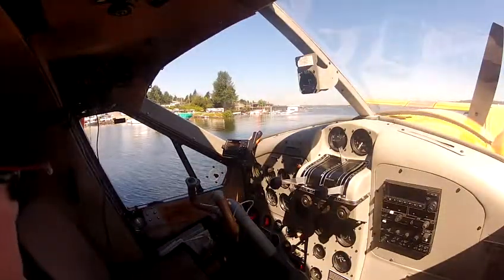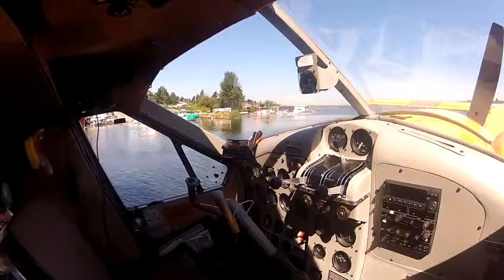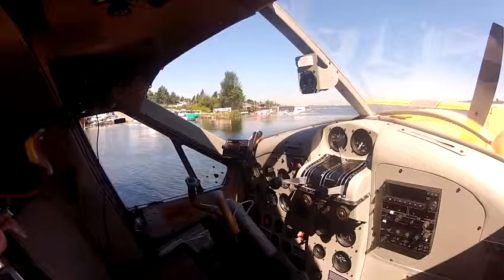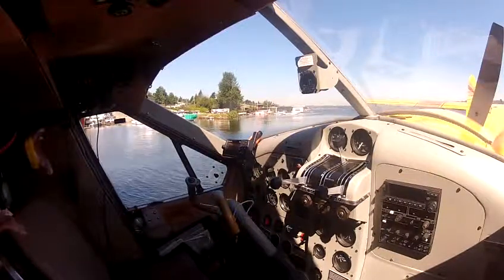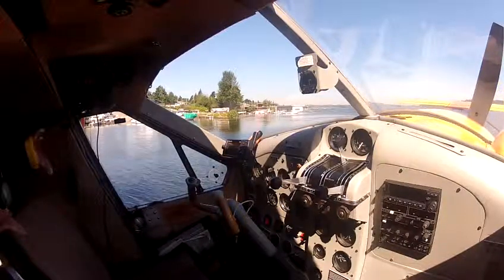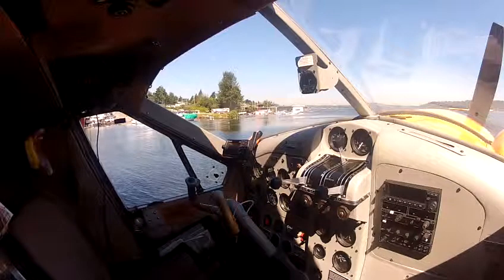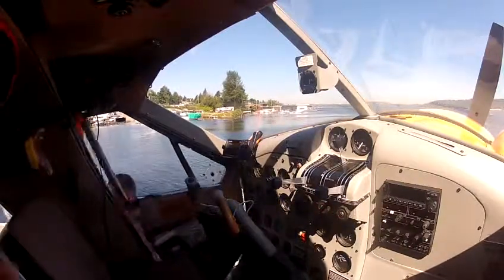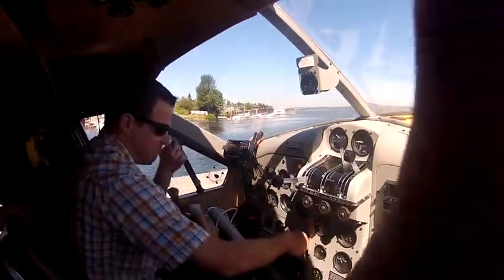Jason of Northwest Seaplanes giving the Pilot Briefing in a DeHavilland Beaver Seaplane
Northwest Seaplanes offers scheduled seaplane flights to and from Renton, in the Seattle area, up to as far as Hakai Pass on our regular seaplane service to Hakai Lodge.  We offer on demand flag stops to 100′s of destinations along the way.
HAKAI LODGE is a floating fishing lodge located in the abundant, fish-infested waters of Hakai Passage in British Columbia, Canada. These fishing grounds are protected from commercial fishing, providing the best salmon and halibut runs around. The backdrop for your fishing vacation to HAKAI LODGE is the pristine, unspoiled beauty of the white sand beaches, sparkling waters, lush forest, and hundreds of uninhabited, unexplored islands and islets.